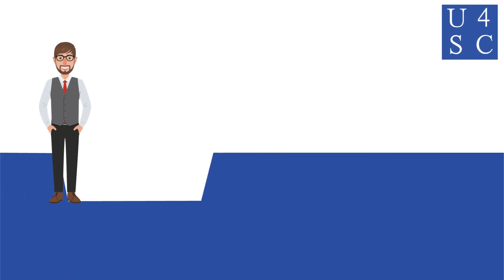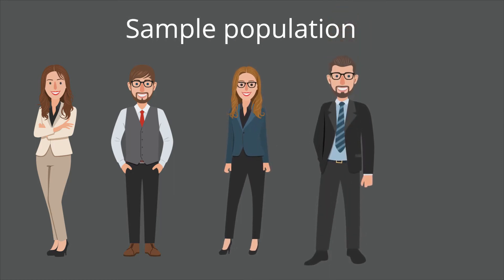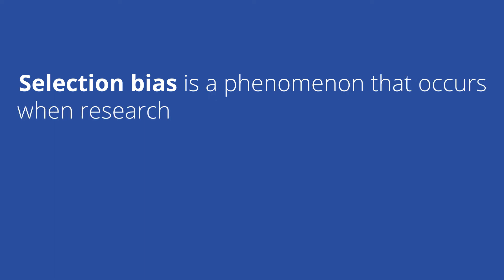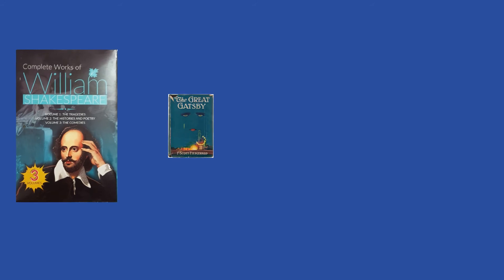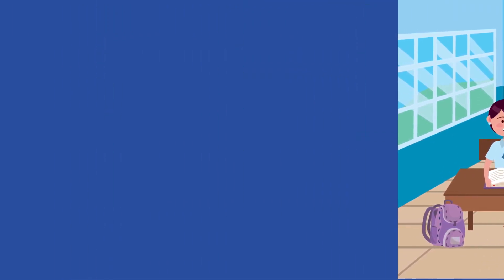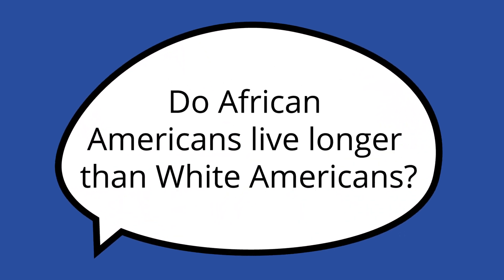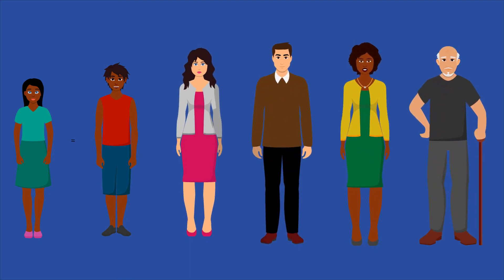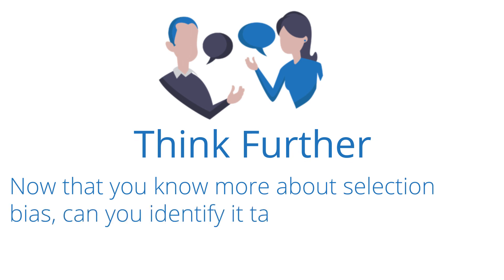Selection Bias: Don’t Forget About Me! - Cognitive Biases Series | Academy 4 Social Change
Selection bias is a phenomenon that occurs when research subjects in studies are chosen improperly or nonrandomly, which creates a sample that isn’t representative of the actual target population of the study.

**Think Further Questions:
1. Now that you know more about selection bias, can you identify it taking place in your own life?
2. Can you think of a study you have learned about that utilizes selection bias?
3. Do you understand the harmful side effects of selection bias?

**Contents
00:00 - Have You Ever?
00:34 - Here’s Why
01:25 - Definition of Selection Bias
01:36 - How It Works
03:14 - So What?